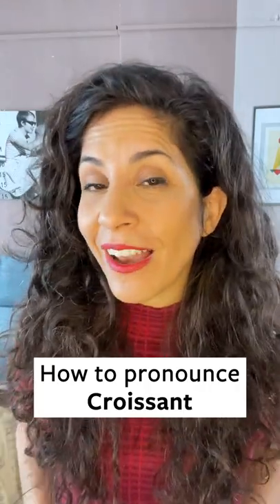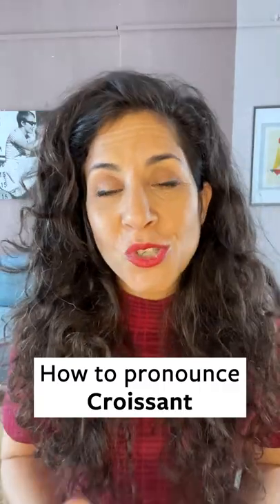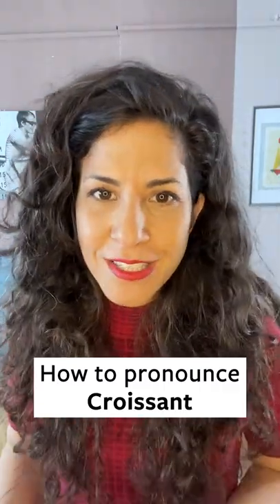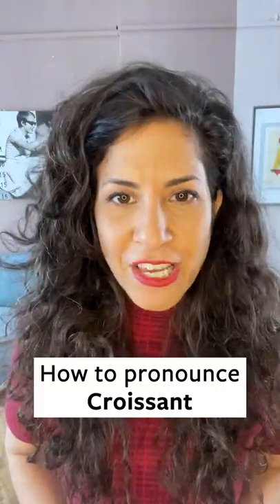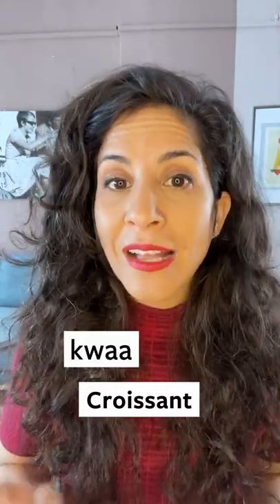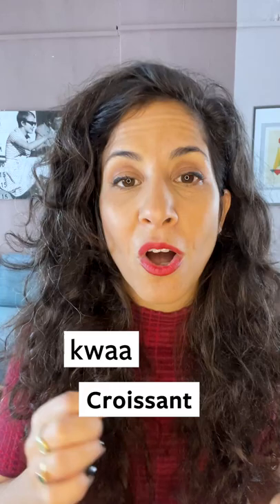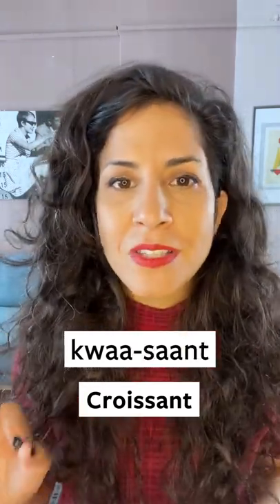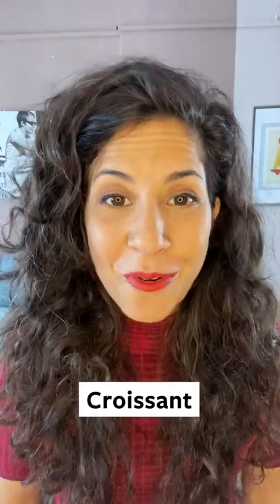How to Pronounce 'Croissant'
IPA: /kɹəˈsɑ:nt/, /kwɑ:ˈsɑ:nt/

I know I’m going to get in trouble for this one 😂😂😂

Practice with me for FREE!